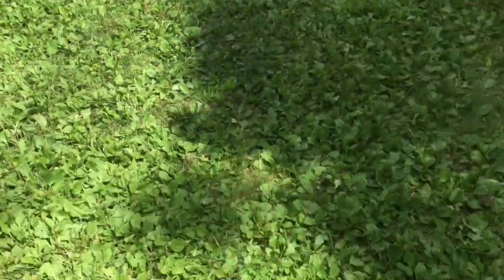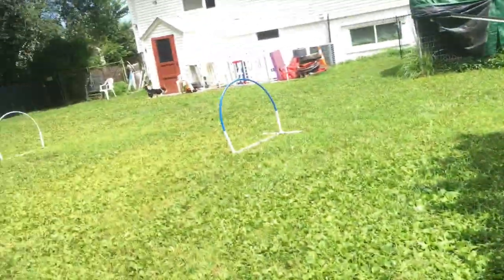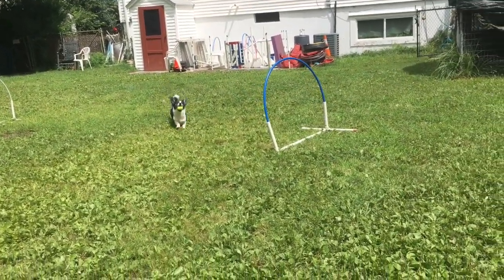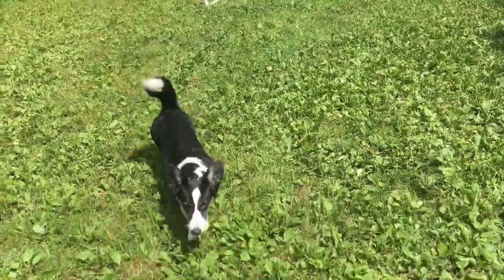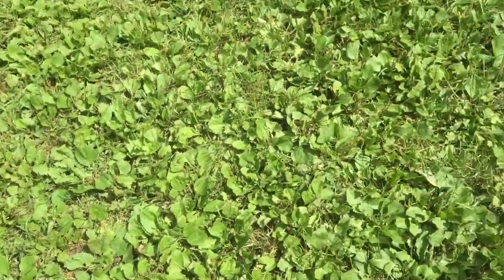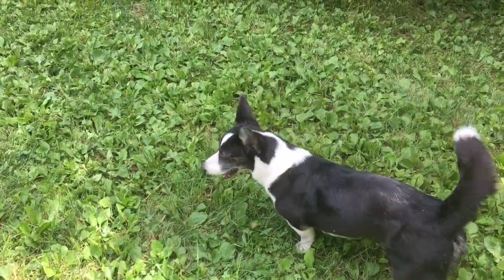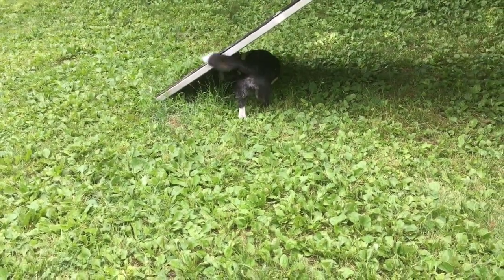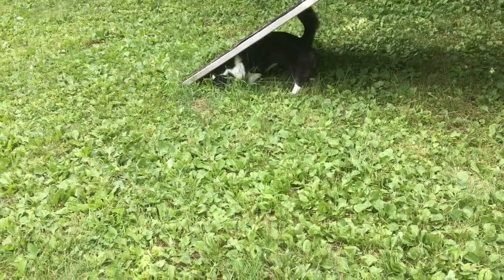Get It vs Find It Cues 07212019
Get It vs Find It cues in dog training